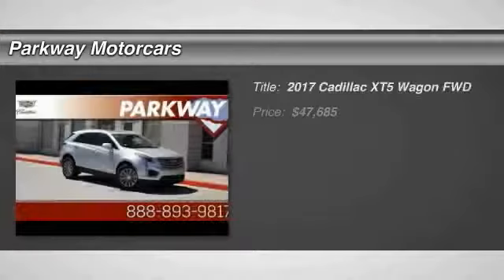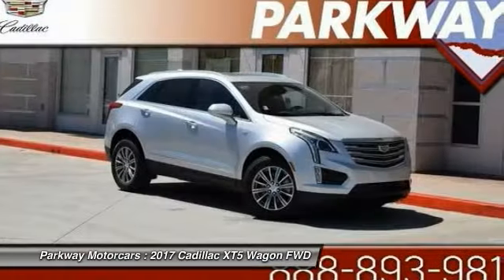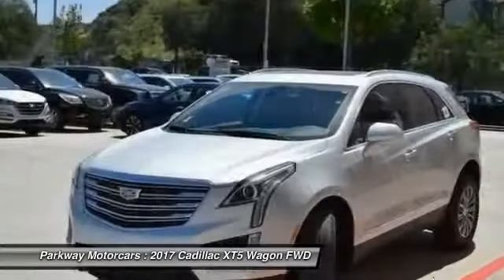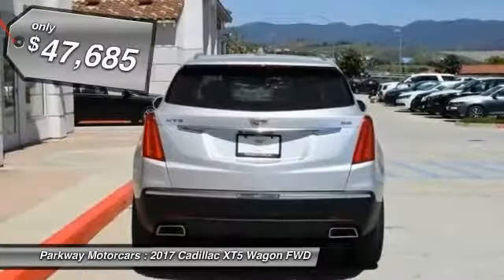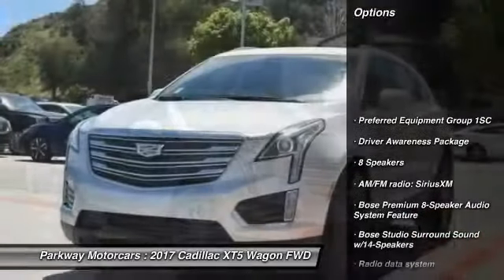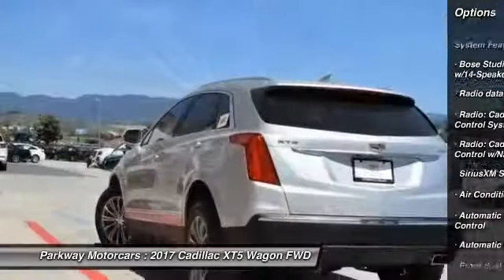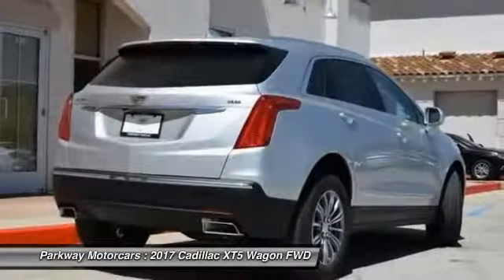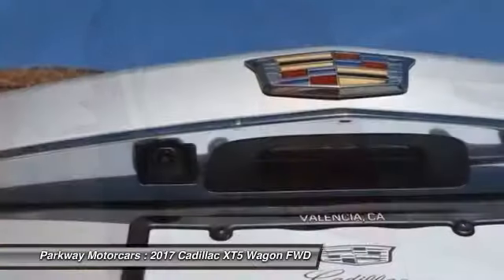2017 Cadillac XT5 Valencia CA 2171228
2017 Cadillac XT5 Luxury

Parkway Motorcars
24075 Magic Mountain Parkway

2017 Cadillac XT5 Luxury COME SEE WHY PEOPLE LOVE PARKWAY, WE ARE DEALING, WE WONT BE UNDER SOLD, LUXURY MODEL, WE WANT YOUR EXPERIENCE TO BE THE BEST CAR BUYING EXPERIENCE YOU HAVE EVER HAD, XT5 Luxury, Radiant Silver Metallic, Automatic Dual-Zone Climate Control, Body-Color Heated Power-Adjustable Outside Mirrors, Driver Awareness Package, Following Distance Indicator, Forward Collision Alert, Front Pedestrian Detection, IntelliBeam Headlamps, Lane Keep Assist w/ Lane Departure Warning, Low Speed Front Automatic Braking, Preferred Equipment Group 1SC, Safety Alert Seat. 27/19 Highway/City MPGbrbr$750 off MSRP! Factory MSRP: $48,435brbrAwards:br  * 2017 IIHS Top Safety Pick with optional front crash prevention Parkway Cadillac is centrally located in Valencia, CA, serving Sherman Oaks, Woodland Hills, Canyon Country and surrounding area drivers since 1991. Our inventory of new and used vehicles allow us to cater to a wide range of customers, but our location in Valencia makes us a small-town dealer known for our consumer-focused service. Included with all New and Certified Parkway vehicle purchases is: first oil chance, Car wash with service, recall inspections, first tire rotation, oil changes for life (with regular factory recommended maintenance). At Parkway, we work hard to make the customer come first. Choosing a vehicle should be an enjoyable experience, and were committed to providing quality options and genuine support when it comes to choosing the vehicle thats right for you and your family.brbrParkway is Community Driven!!! Parkway Motorcars Valencia Inc., its subsidiaries, and dealerships make no representations, expressed or implied, to any actual or prospective purchaser of any vehicle as to the condition, description, or accuracy of the listed vehicles' equipment, price, or any warranties. Any and all differences must be addressed prior to the sale of any vehicle. *Prices listed do not include government fees and taxes, any finance charges, or any dealer document preparation charges and any emissions testing charge. .: $750 - Cadillac Lease Loyalty Private Offer. Exp. 05/31/2017